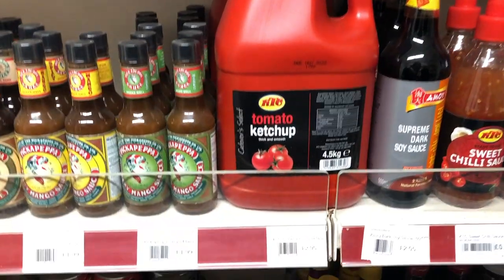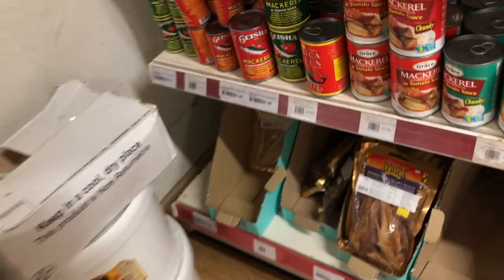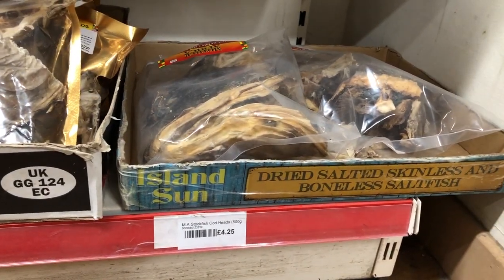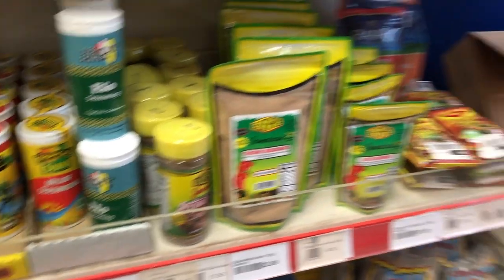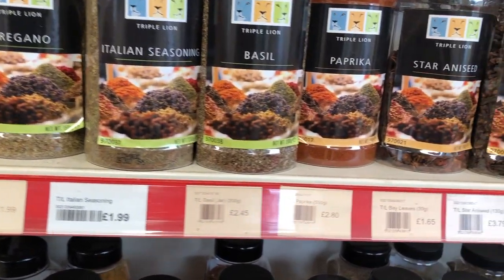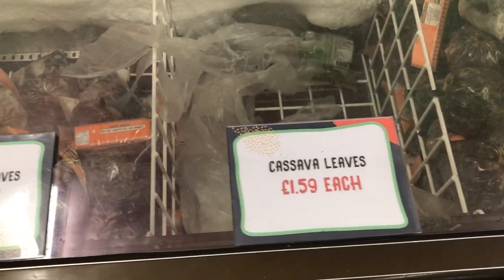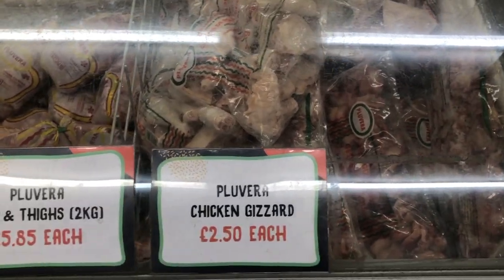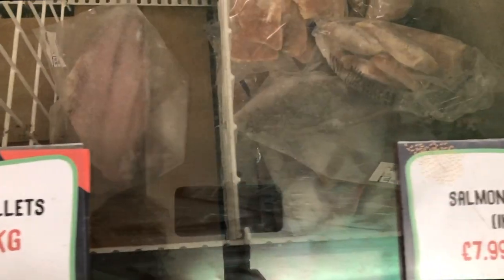UK Vlog #4: AFRICAN STORE GROCERY HAUL WEST YORKSHIRE | FOOD HAUL UK | SHOP WITH ME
This is the huge Caribbean and African grocery shopping haul you've all been waiting for. I have included the prices for the food items, and the sound mix in this video is everything. It's just like you are right there shopping with me.